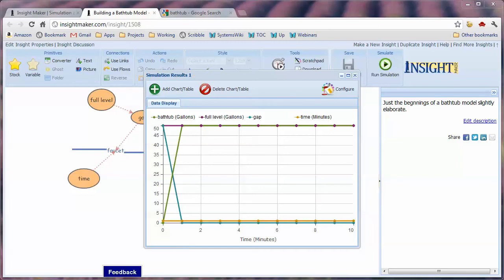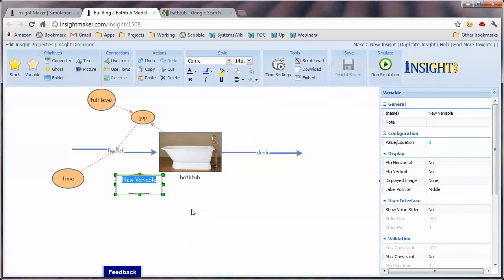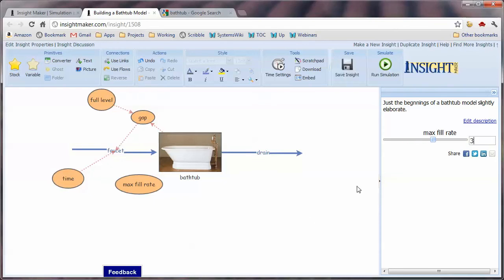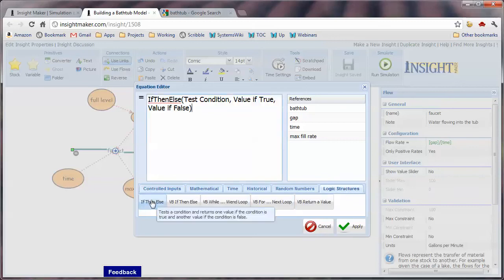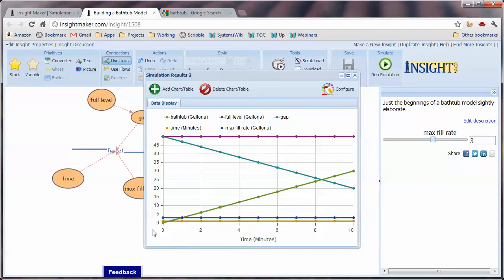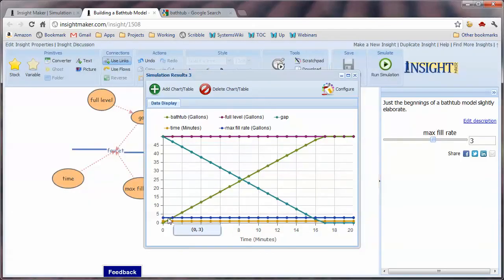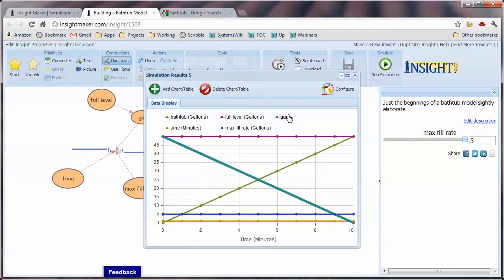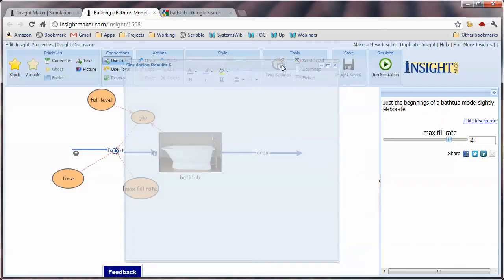Bathtub Model/Part 2 xRev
Use a bathtub model to investigate the manner in which inflows and outflows govern the quantity of a stock. Extend the structure to create and investigate the relationships of a goal seeking balancing loop.

Part 2 builds on the model of Part 1 by developing the concept of a Max Fill Rate and demonstrates the use of Sliders. Context